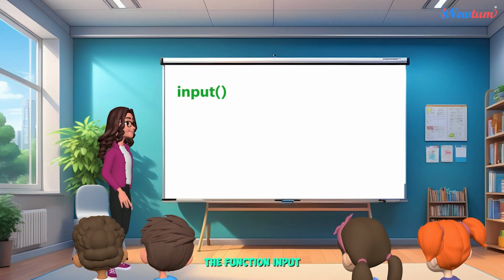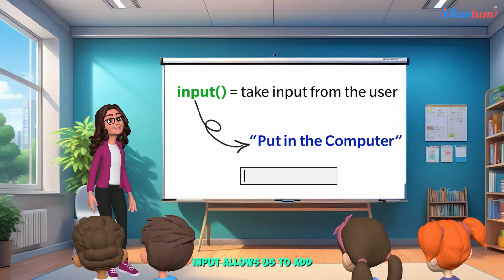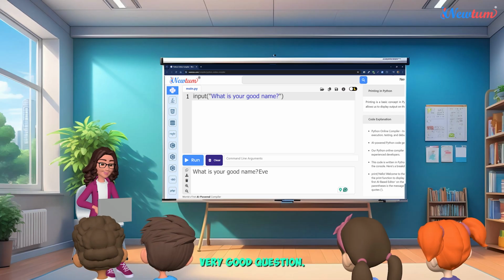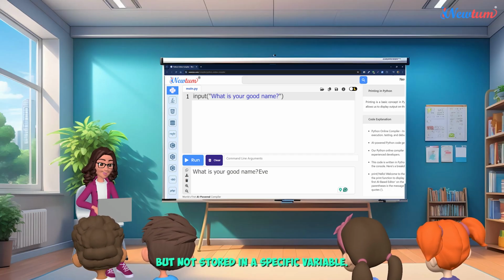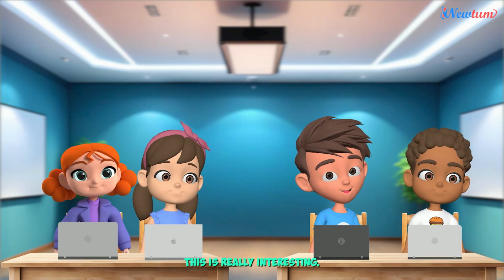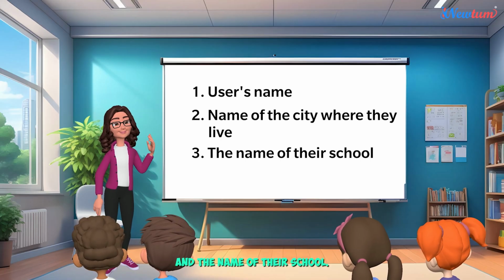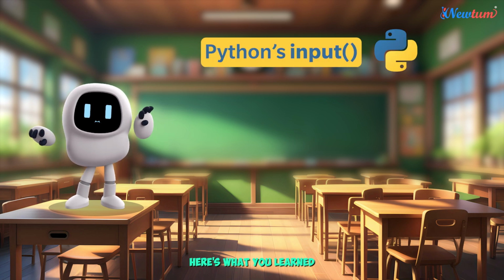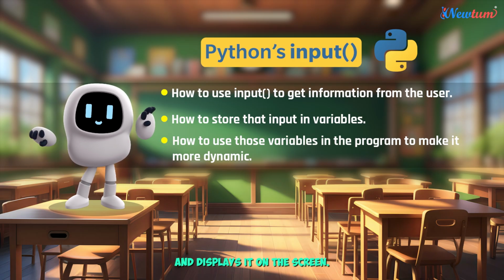Aadi & Gogu | Learn Python Input Function | Chapter 16 | User-Friendly Programs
Welcome to Newtum Kids – Aadi & Gogu, where coding becomes simple, fun, and interactive! 🤖💻
In Chapter 16 | User-Friendly Programs, Aadi, Eve, and Kalin learn how computers communicate with humans using Python’s input() function. Mrs. Neera shows them how to take user input, store it inside variables, and use it to make programs more dynamic and friendly.
Kids discover how input prompts, alert messages, and variable storage help create real interactive programs.
Perfect for children aged 8–12 who want to learn Python basics, user interaction, and beginner programming skills through stories!